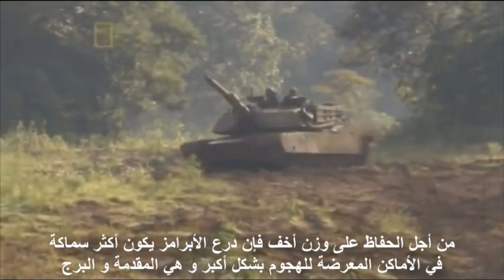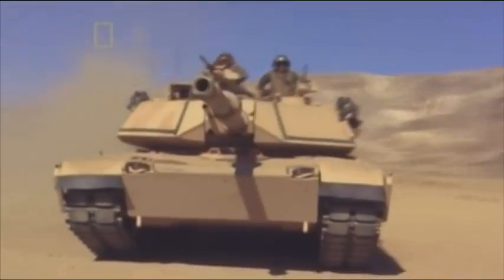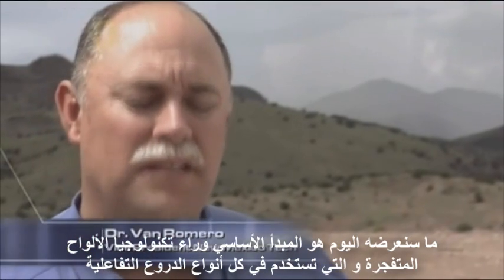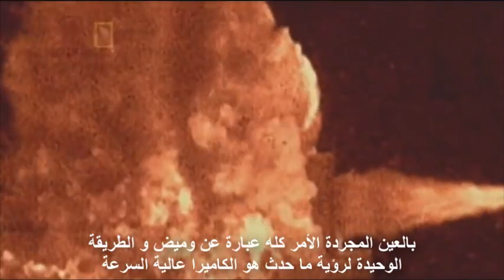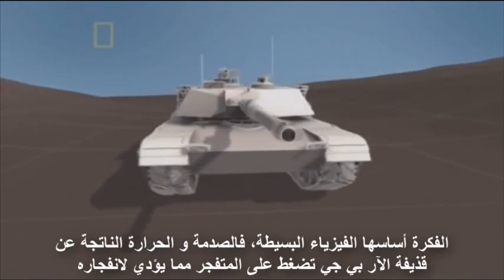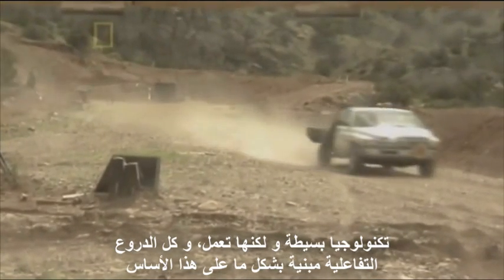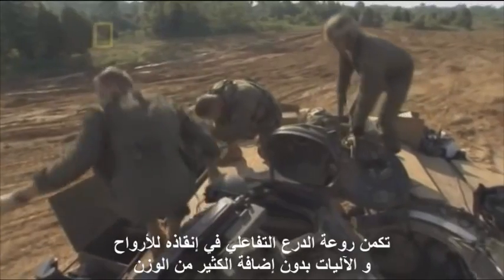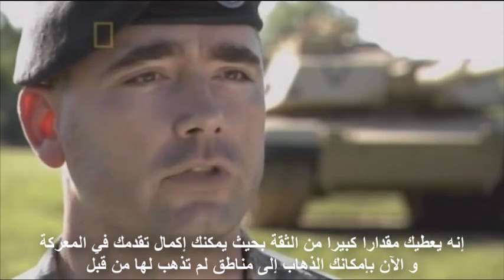كيف يعمل درع الدبابة التفاعلي المتفجر(ERA)؟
هذا المقطع يشرح كيفية عمل الدرع التفاعلي المتفجر (Explosive Reactive Armor or ERA) بحيث يحمي المدرعات من القذائف الصاروخية و الصواريخ الموجهة المضادة للدبابات

قام بالترجمة: المارين الإسلامي